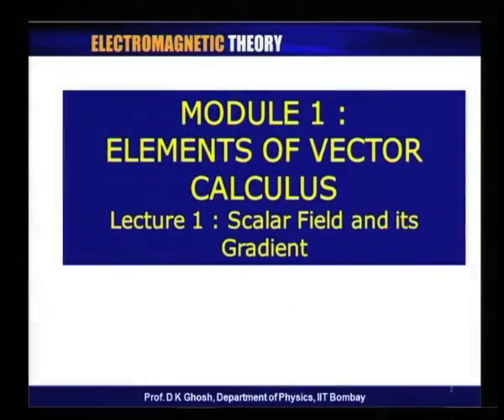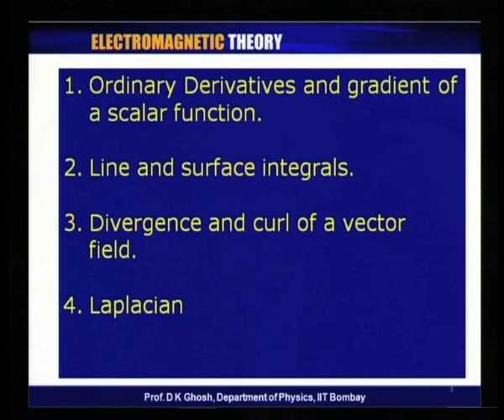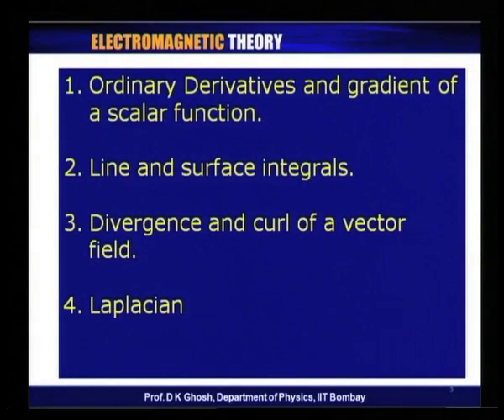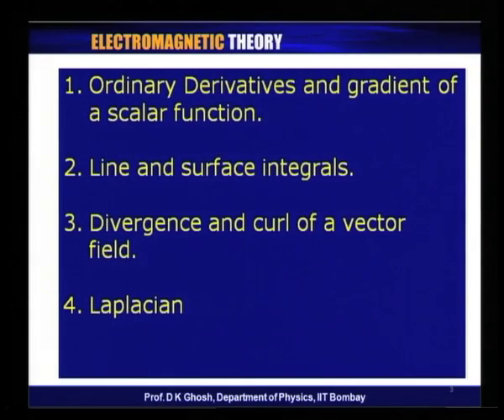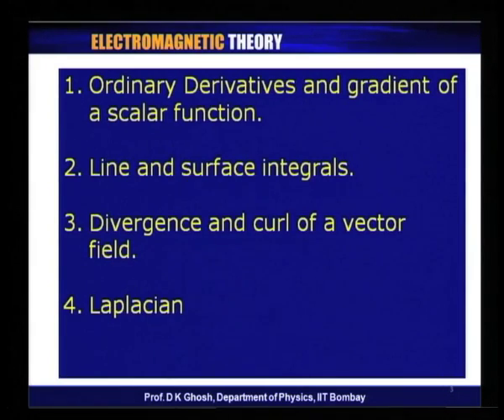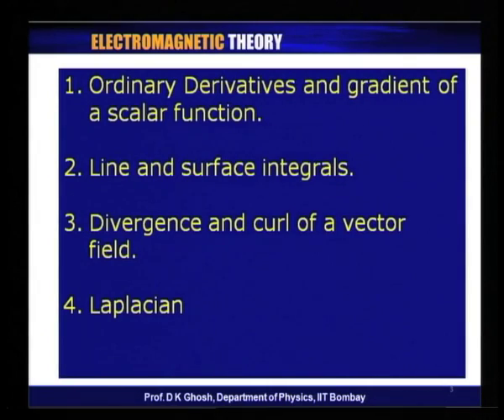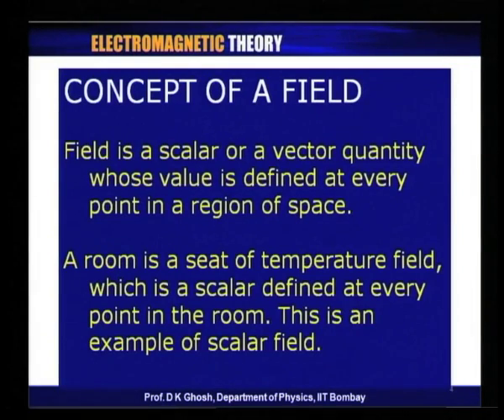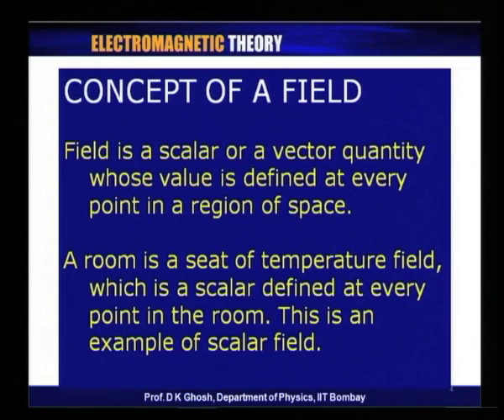Mod-01 Lec-01 Scalar field and its Gradient